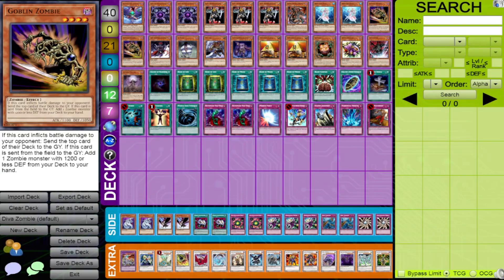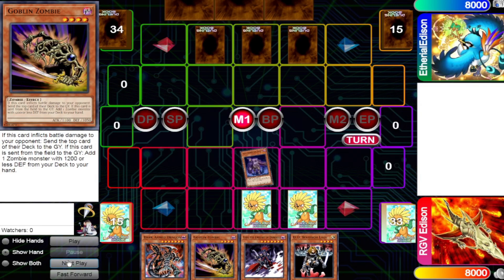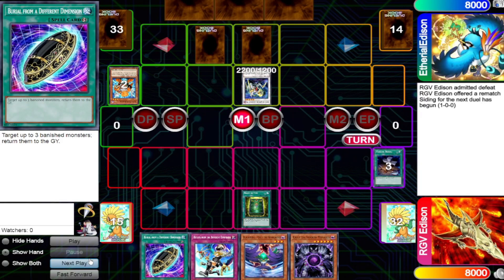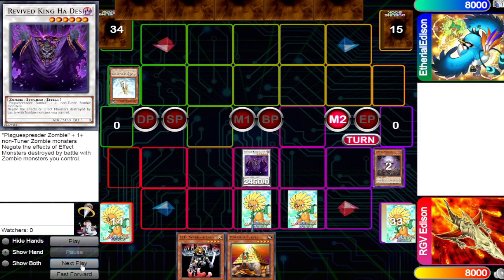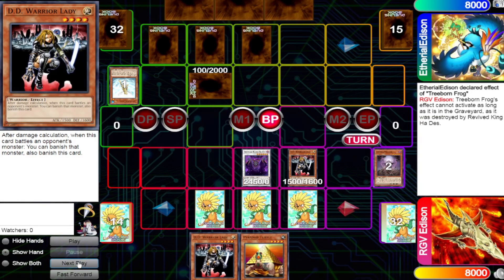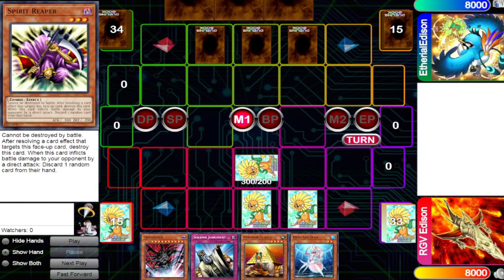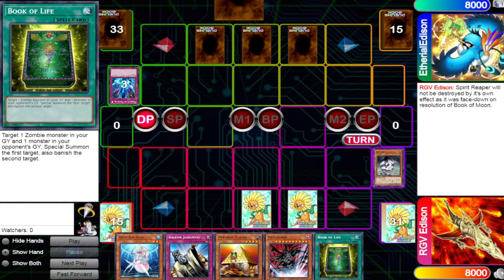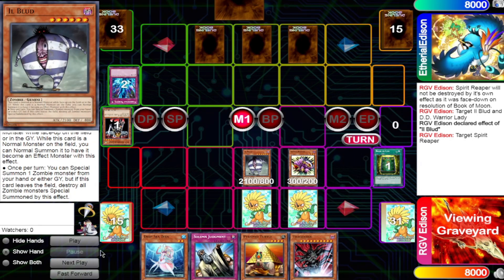5 Minute Edison Rulings | Diva Zombie #1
Welcome to 5 Minute Edison Rulings! With this series, I hope that duelists who play Edison format can familiarize themselves with common rulings associated with the massive variety of decks found in the format. This week, we'll be looking at a few rulings regarding Diva Zombie, a combo oriented deck with powerful synchro plays in the format! Want to see a specific deck and their rulings?

*Slight Correction* - D.D. Warrior Lady actually activates in Substep 5 of the Damage Step, NOT Substep 6!

Sources for Rulings:
Goblin Zombie vs Ignition Priority

Revived King Ha Des vs Flip Effects, Damage Step effects, etc.

Spirit Reaper vs Book of Moon; Continuous Targets vs Spirit Reaper

Start: 00:00
Goblin Zombie vs Ignition Priority: 00:19
Book of Life Rulings: 01:11
Revived King Ha Des Rulings: 01:58
Spirit Realer Rulings: 04:01